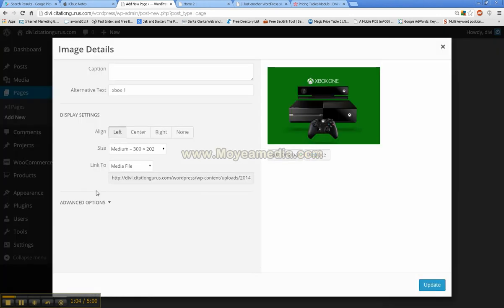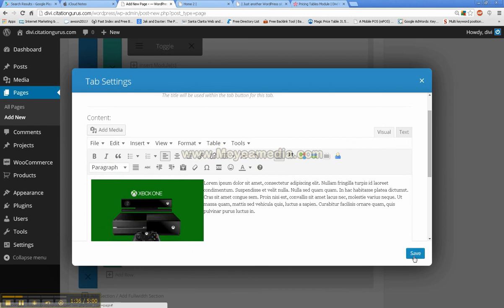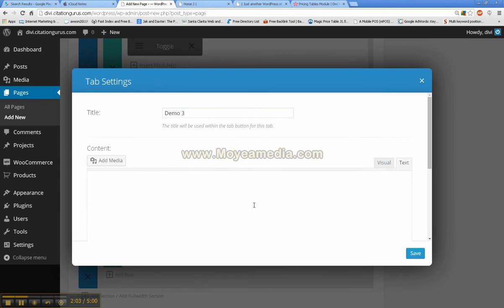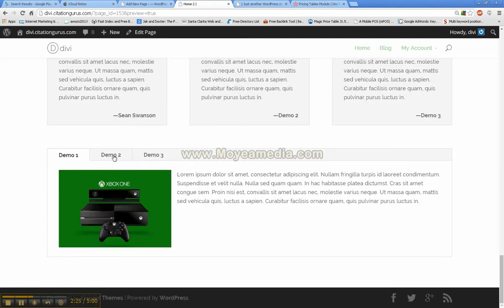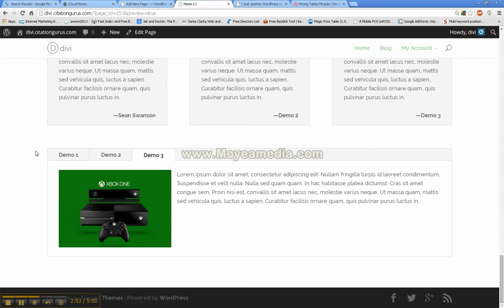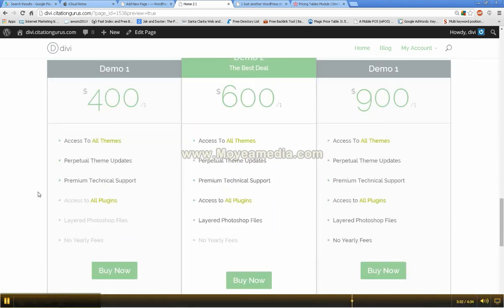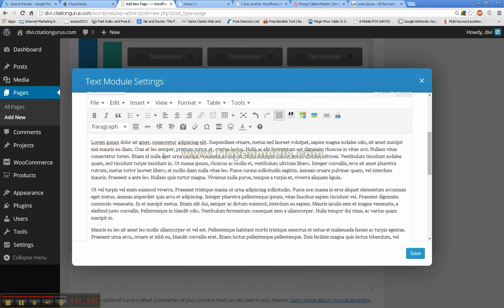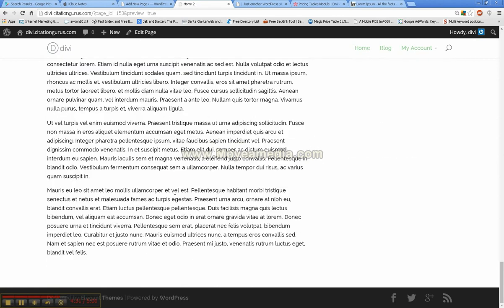Divi How to Use The Tabs Module and Add Text Module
In this video I show you how to use the Divi Page builder to add tabs with text and images to pages using the page builder and how to add text to a page using the page builder.